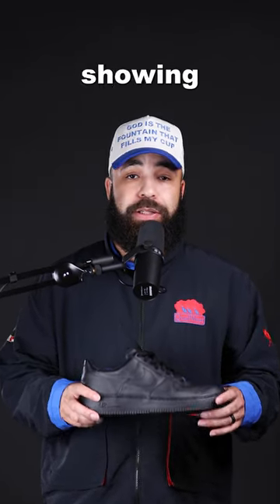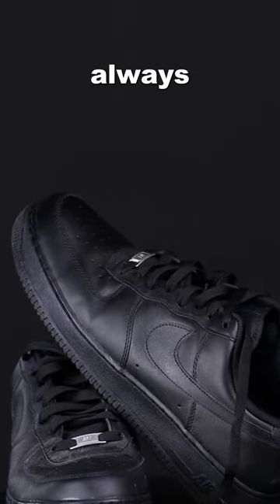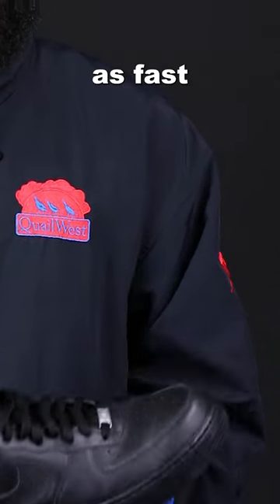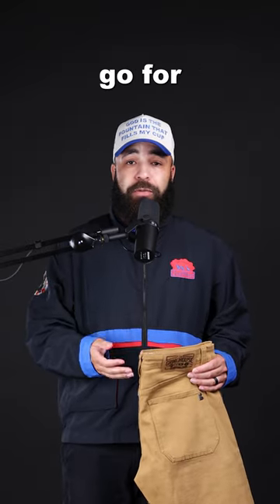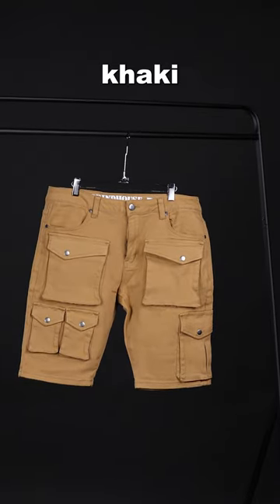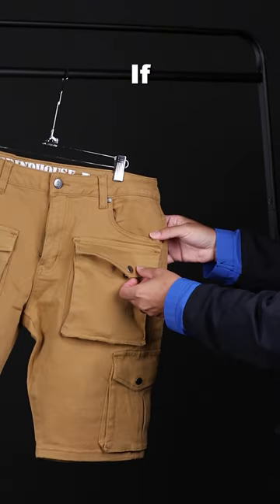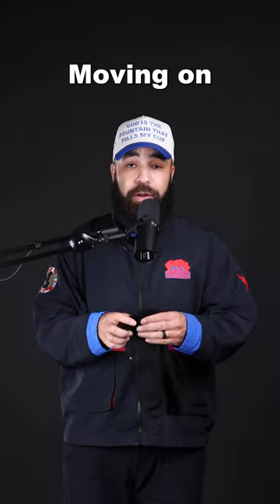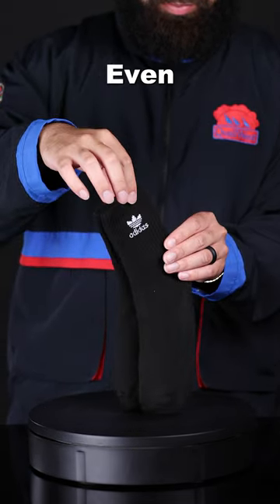How to wear black Air Force 1s....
How do YOU rock your black AF1s?